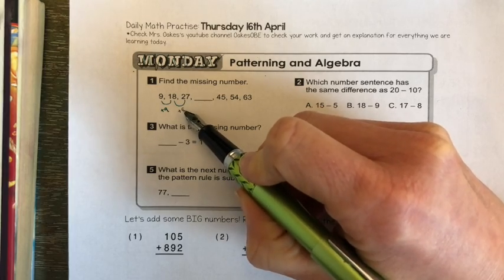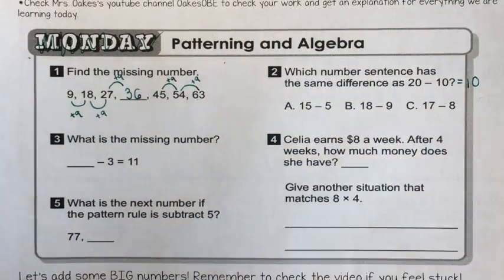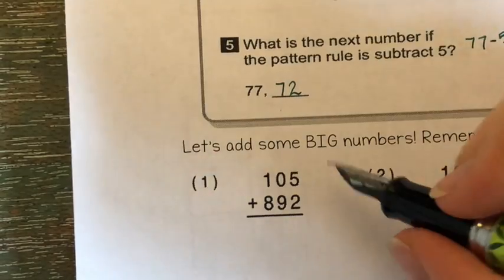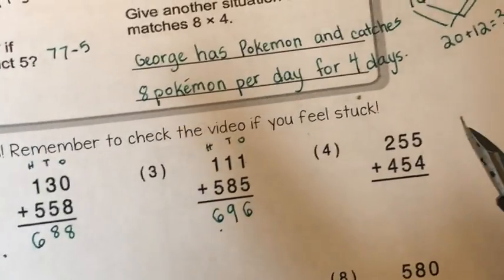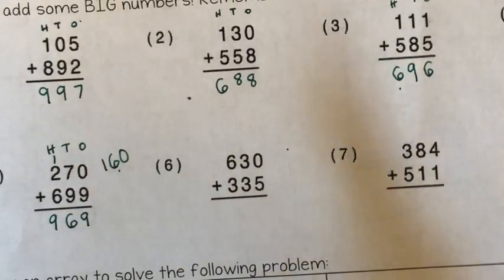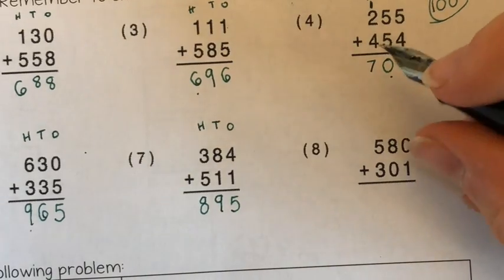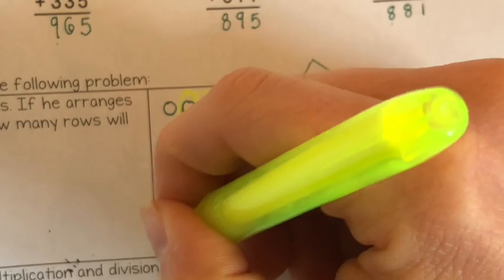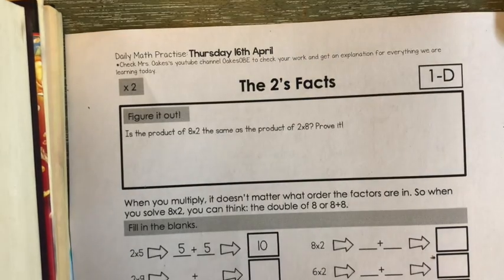Thursday 16th April Grade 2 and 3 Math 1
This video is about Thursday 16th April Grade 2 and 3 Math 1